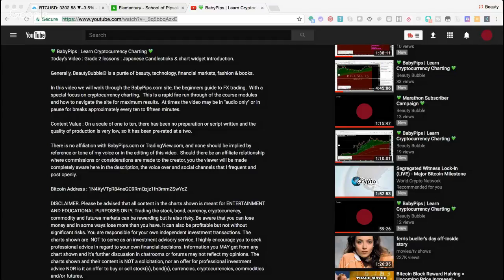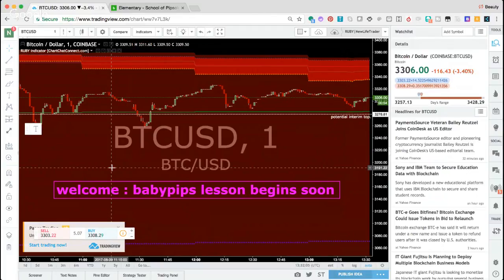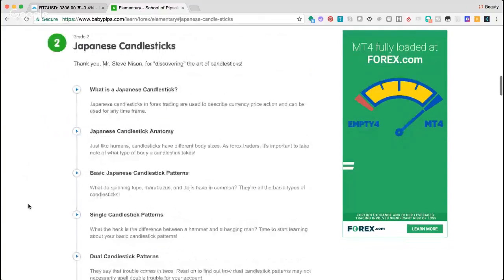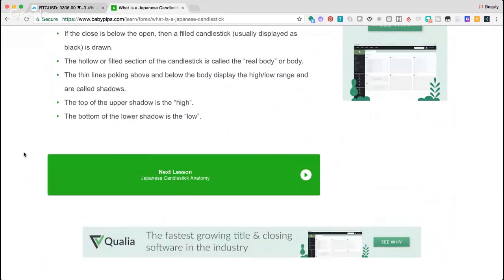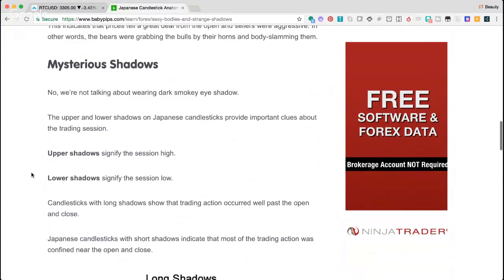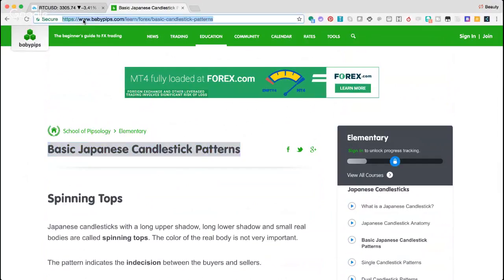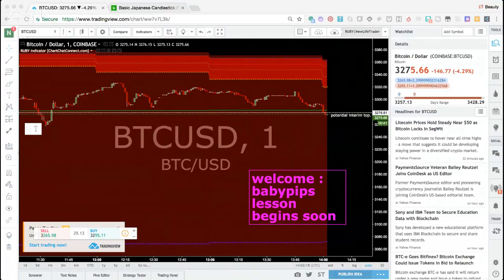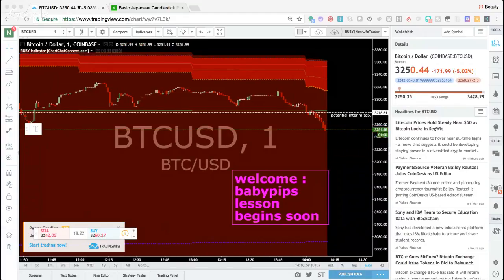💚 BabyPips | Learn Cryptocurrency Charting 💚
No Longer Live.  Thank you replay viewers, I did these lessons just for you.
Today's Video : Grade 2 lessons : Japanese Candlesticks & chart widget introduction.

Generally, BeautyBubble® is a purée of beauty, technology, financial markets, fashion & books.

In this video we will walk through the BabyPips.com site, the beginners guide to FX trading.  With a special focus on cryptocurrency charting.  This is a rapid fire run through of the course modules and how to navigate the site for maximum results.  At times the video may be in "audio only" or in pause for breaks approximately every ten to fifteen minutes.

Content Value : On a scale of one to ten, there has been no preparation or script written and the quality of production is very low, so it has been pre-rated at a two.

Should there be an affiliate relationship where commissions or considerations are made to the creator, you the viewer will be made completely aware here in the description, the voice over and social channels that I frequent and post openly.

Bitcoin Address : 1N4XyVTpR84neGC9RmQzjz1fn3mmZSwYcZ

-end-